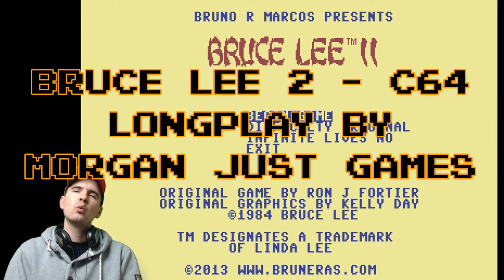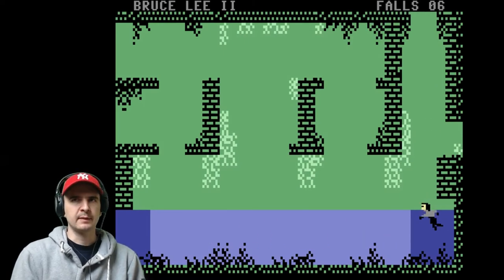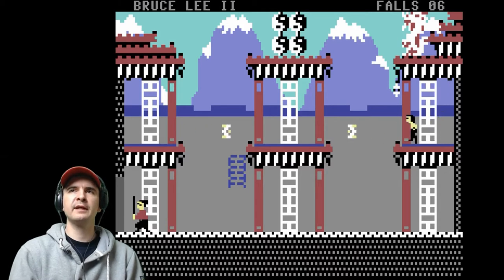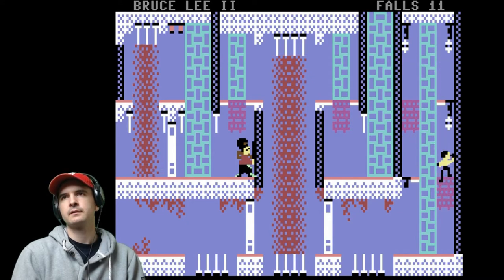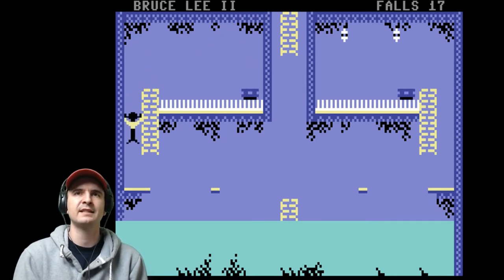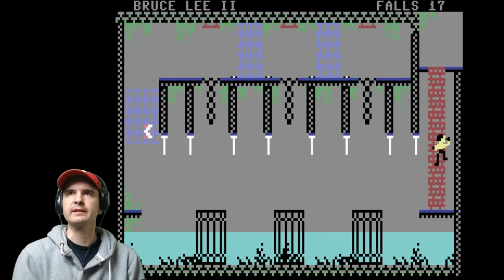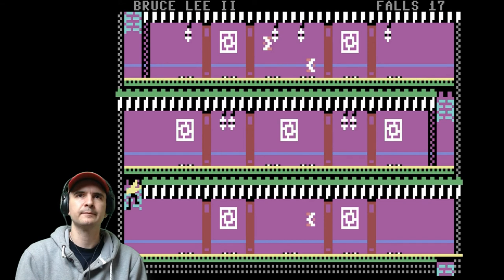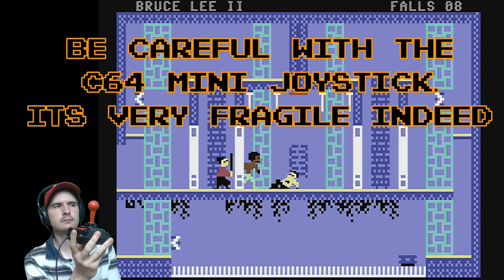Bruce Lee 2 - C64 Longplay - Plus C64 Mini Joystick Snap Footage - Commodore Game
This is my first Video upload since my Laptop needed fixing. Its a Video I've started a long time ago, but my C64 Mini Joystick snapping delayed it.

This is the sequel to the brilliant original Game released in 1984. This Game came out in 2013 and looks fantastic.

Bruneras did an amazing job at the sequel.

Anyway here is my Longplay and no cheats as always. I have edited out the horrible Brown and Yellow Screens between some of the Single Screens.